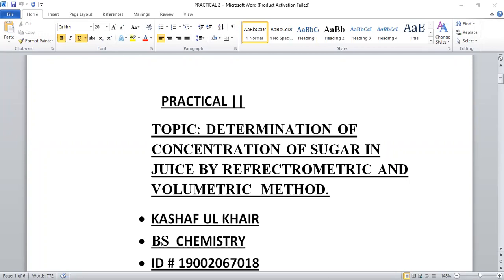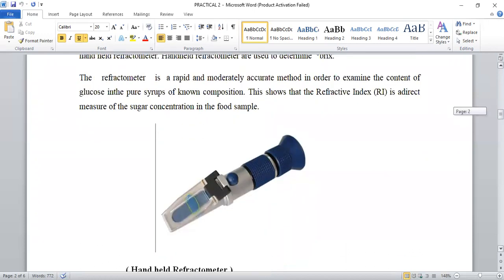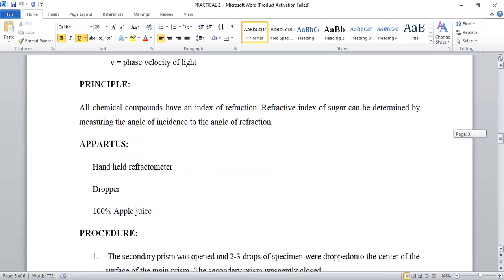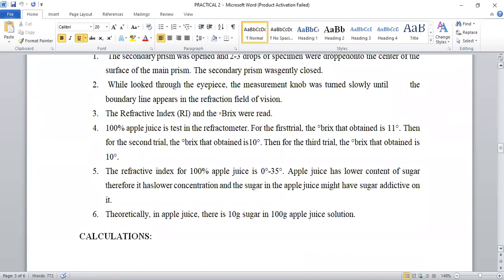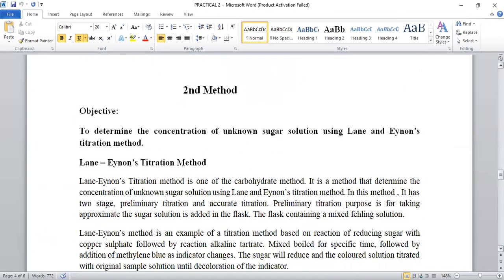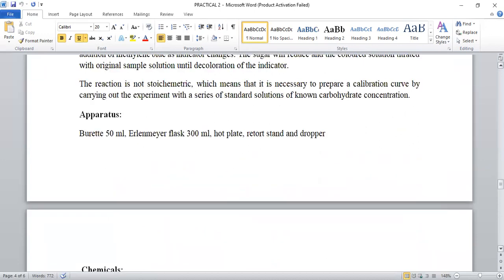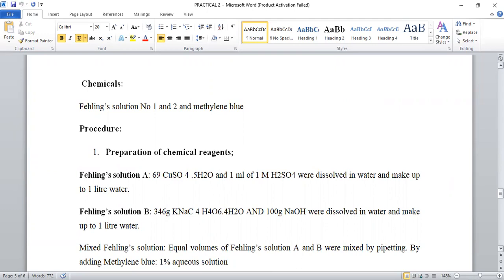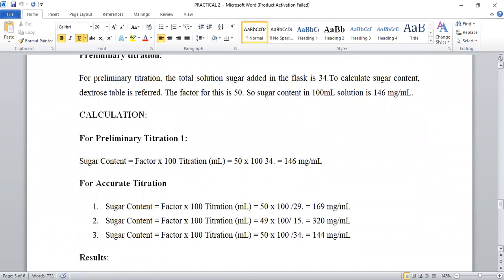SUGAR CONTENT | DRINKING JUICE | REFRECTOMETERIC | VOLUMETRIC METHOD | CHEMISTRY | DR. HAMMAD MAJEED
Kashaf (P2)